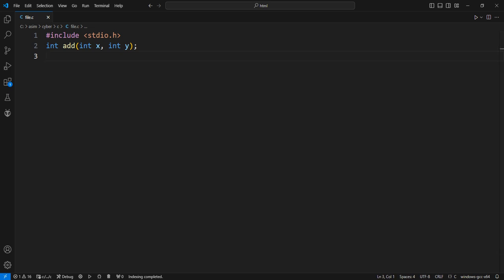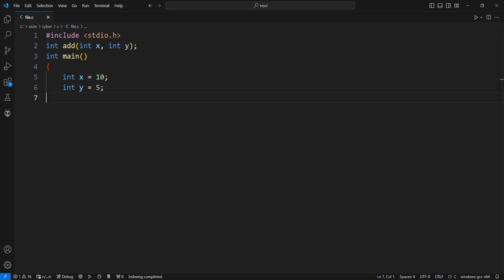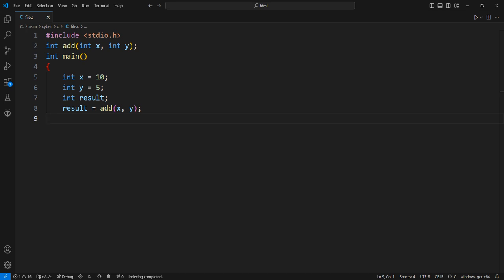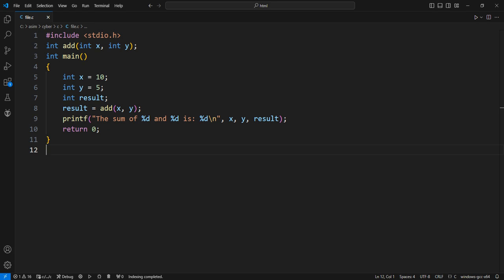C Functions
In C programming, a function is a block of code that performs a specific task. This example is a simple C program that demonstrates how to add two numbers together using a function.